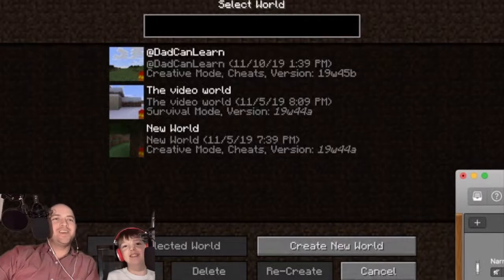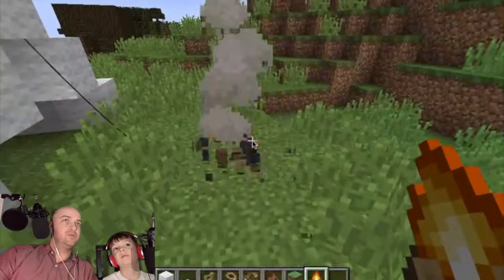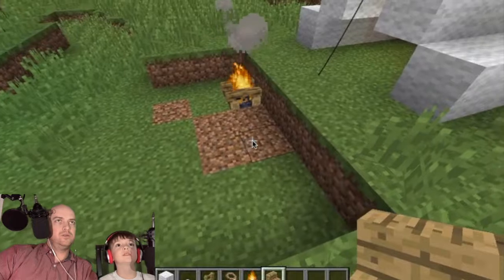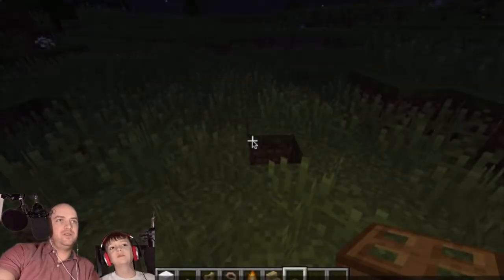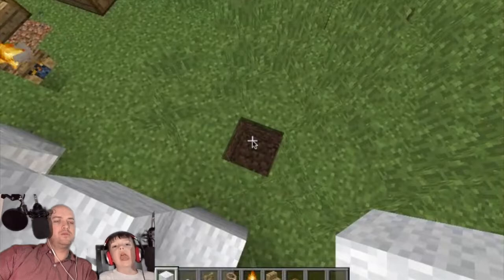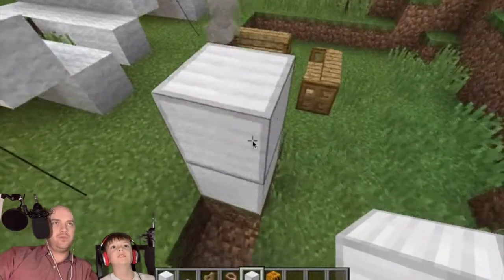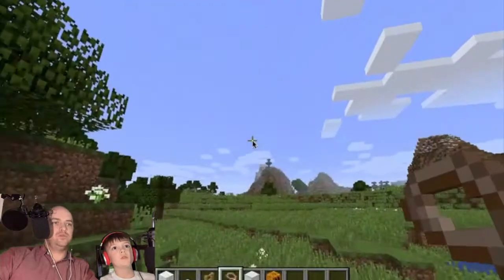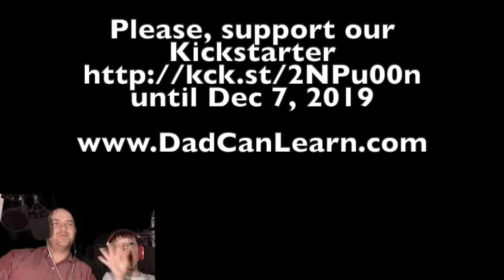Minecraft Tutorial for Beginners Creative - Learn to play Minecraft - Parents play with your kids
The next Minecraft Tutorial for Beginners video from @Dadcanlearn.  In Creative mode, parents Learn to play Minecraft with your kids.  Don't be an embarassing Noob! Get into what your kids are into, get involved.

to learn all about us.

- Don't forget - This channel is intended for the Parents/Guardians, in an attempt to encourage them to get actively involved in their children's lives - Parents, use our experience to develop your own path to reclaim the relationship with your kids that the world tries to steal - Share your experience with the community so we can all learn from each other's successes and failures -

👨‍👦 Episode 2 Part 2 🌟 8 year-old NJ continues to teach 37 year-old Minecraft Noob Dad 🎙 how to build a campsite with a bit of explosives mixed in, as they take a journey toward reconnection through 🐑 Minecraft. Dad had never played 🎮 Minecraft, never even opened the program 🖥 until Episode 1. Watch as NJ teaches 👨‍🏫 Dad about ., 🏰 ., and more. Watch NJ's confidence grow as the series progresses, as he teaches Dad with patience 😳, and Dad 😖 struggles to learn.

This is the first step toward our goal of inspiring a new way for parents to connect with their kids, through this channel at first, then through an entire network of resources and entertainment.  We don't need to force them to play baseball, watch old reruns, or take tours of ghost towns.  All we need to do is learn what they love to do from the best teachers... the KID! As this channel and the rest of our sphere grows, we will find more ways to connect with our kids.  Share your journey with us!

campaign (Only until Dec 7, 2019! and learn all about us.
Share a video with someone and bring others to the community of reconnection.

The equipment we are currently using:
Zingyou Condenser Mic Bundle
Just Mixer M
Headphone Splitter
and a green blanket pinned to the wall, iMovie, and ActivePresenter free edition